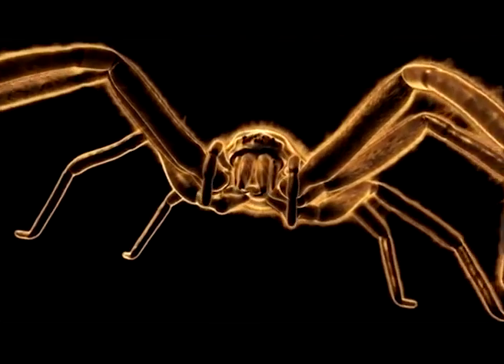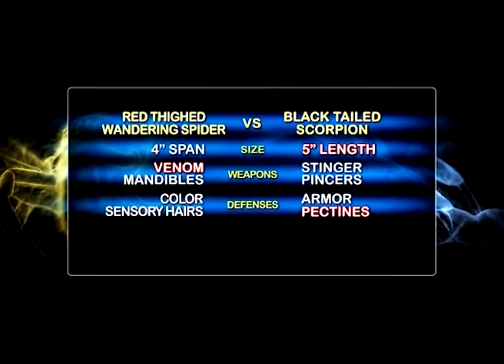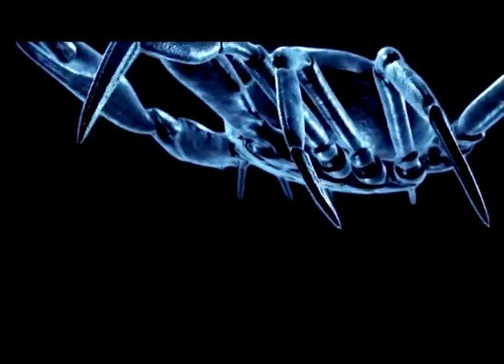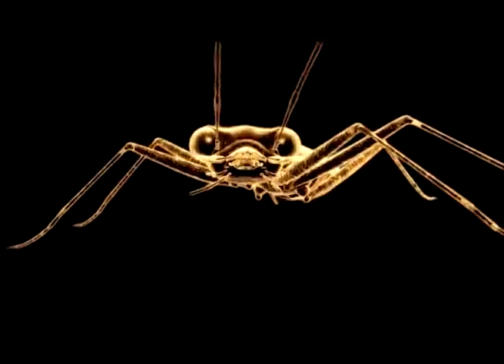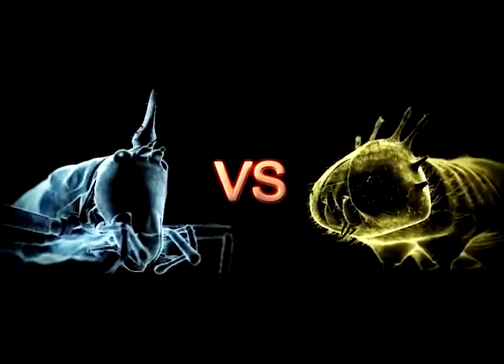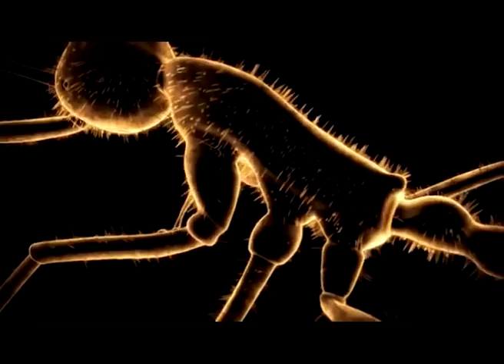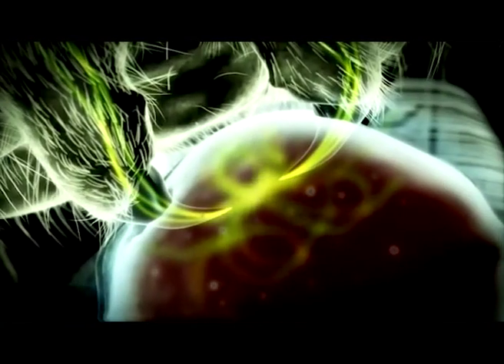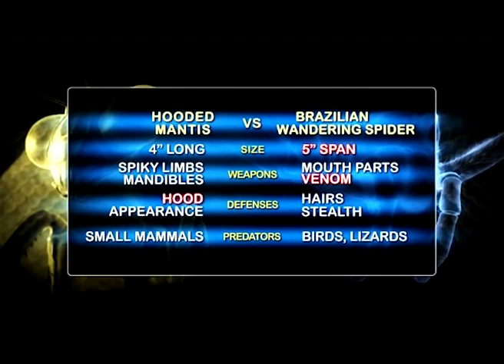Monster Bug Wars | Season 2 Animation Collection #1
Enjoy this assortment of CGI animations of the various scorpions, spiders, ants, centipedes, mantids and other creepy crawlies from Season 1 of Monster Bug Wars.